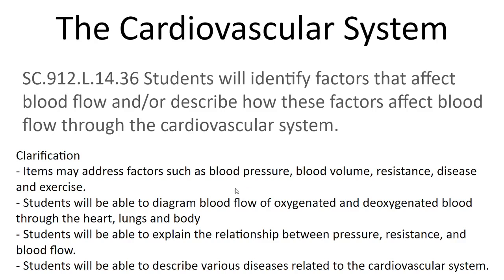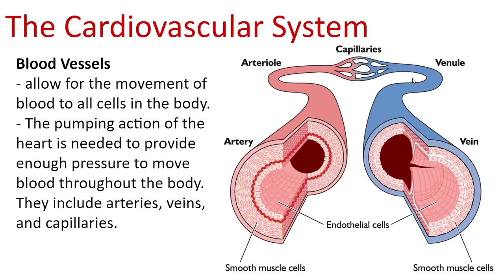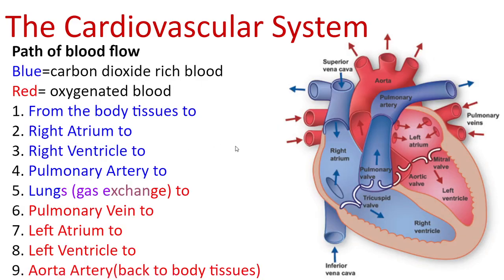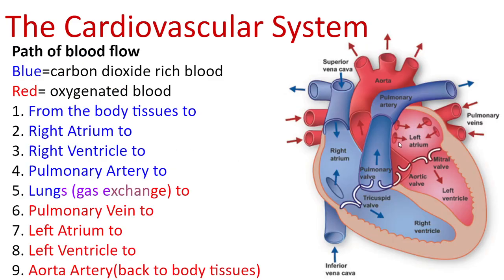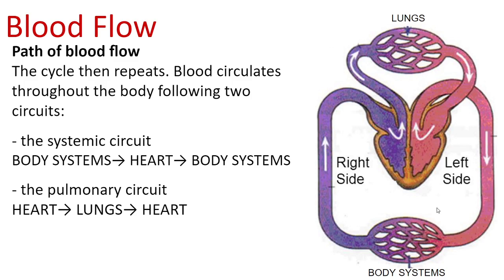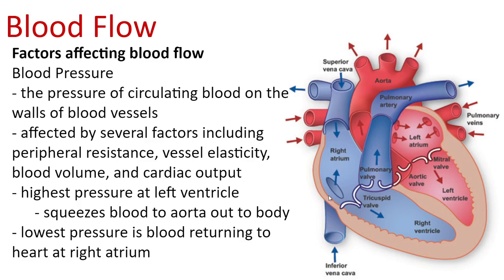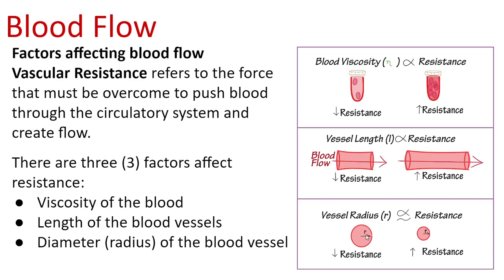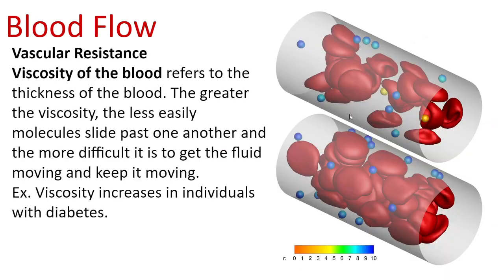The Cardiovascular System